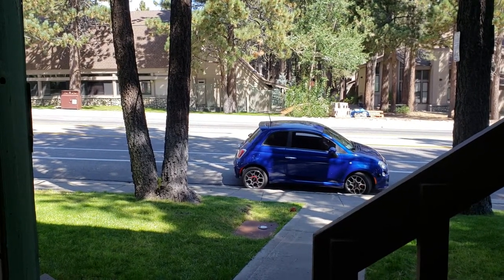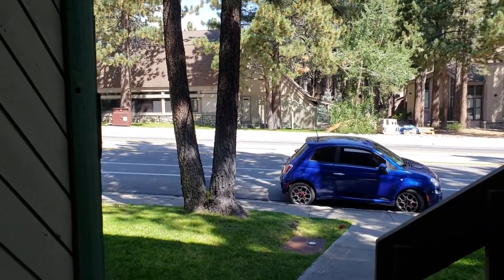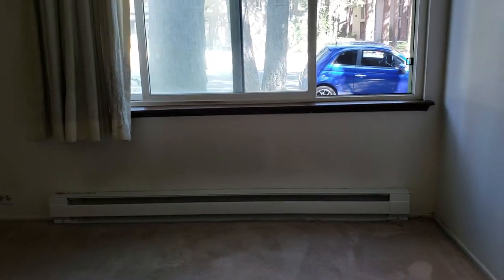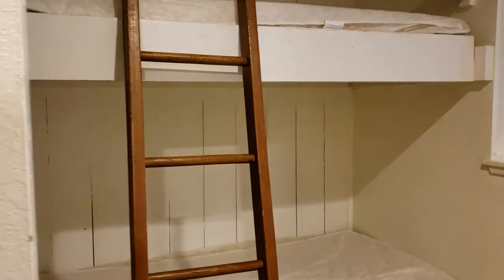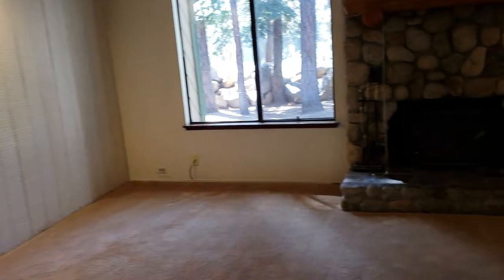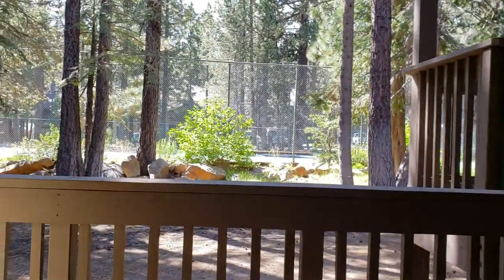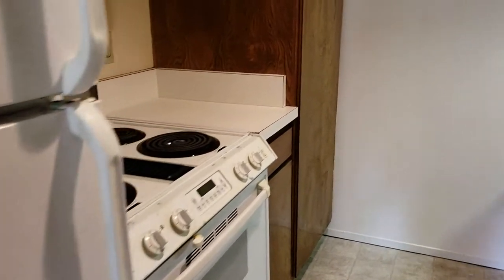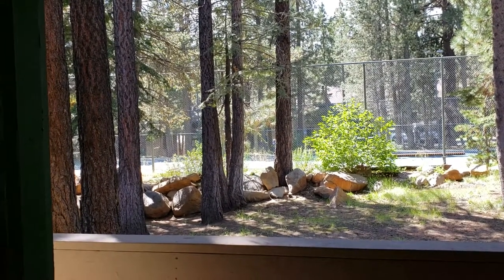Sunshine Village Unit #109 Walkthrough Video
Walkthrough videos of properties listed for sale in Mammoth Lakes, CA.  Most videos are of the listings by Dennis Cox and Tara Peterson, but behind the scenes we have more videos that we cannot post publicly; so just request a video of a listing and we will send the link to you.  Enjoy!